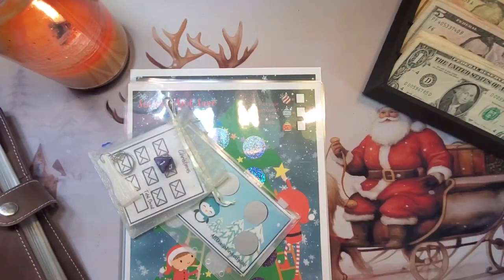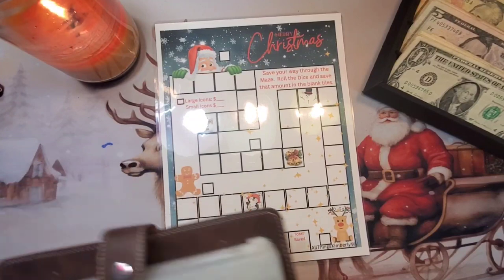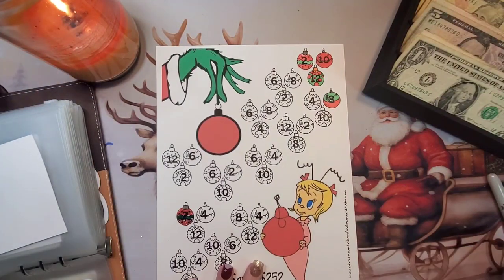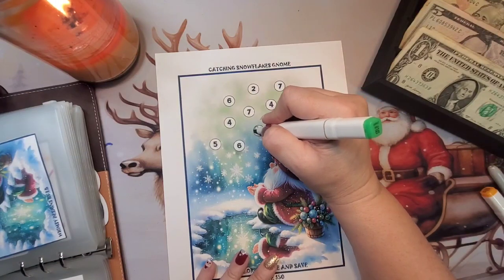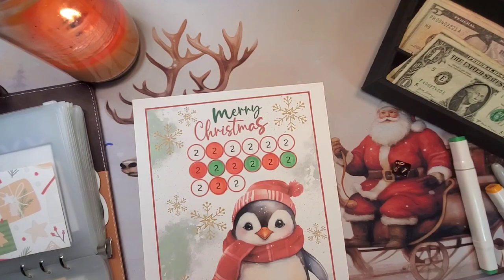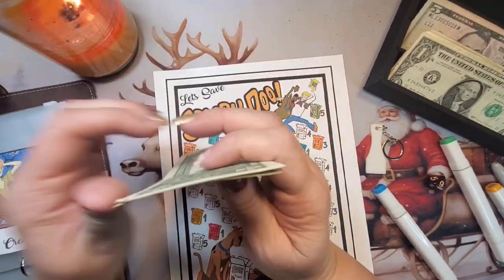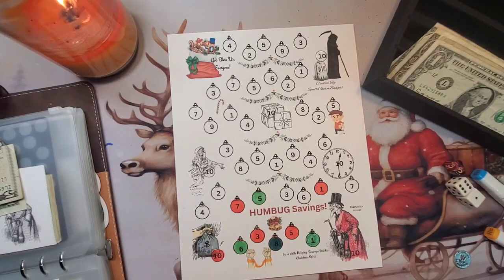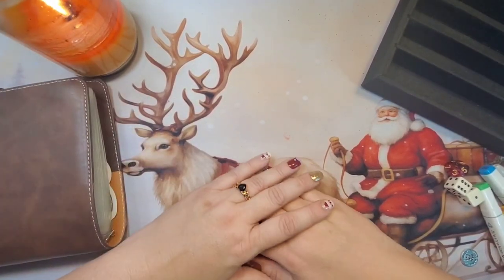Savings Challenge and Games🧑🏻‍🎄Happy Mail🎄 Cash $94🎅🏼 Week 1 December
Games & Savings Challenge Stuffing | Week 1 December

Hi Everyone ❤️
In today's video I will be cash stuffing our Larger Saving Challenges. Hope you have an awesome day 🤑Watch and enjoy!
     ❤️Heather❤️

Savings challenge Binder with mini savings challenges

Mini mystery scratch off book, the color and save book Roll the dice savings challenge, Roulette savings, Christmas Tree, Yahtzee, lucky pot of gold, peacock, creep into savings, get a little ahead

Blackout Bingo, mini Flintstones,Mini Hocus Pocus, and the mini Scooby Doo‘s

 Fall trucks
CRJ budgets

Mini mystery scratch off pink book

Big Foot, Zombie challenge, Shut the Box, aloha,

Scooby Doo, bug bunny, Mickey roll the Dice, Lets’s save hearts
Donna Powered By Creativity - Savings Challenge, Online Store, Budget and Savings, Savings Challenge

Large Hocus Pocus

A haunting and voodoo

This is Halloween

6 small Halloween monsters

Baby Dino,

Strike, Front 9,

Zombie game

Large Hocus Pocus challenge

Saveoploy savings challenge

Mini Savings Challenge

Summer
Home | My Site

The moon sun & stars, Gas saving challenge
The Happy Mailbox Co.

Big foot and zombie scratch off

7x77 challenge

Freddy Envelope

Mini Scratch off

Chuckie, Freddy, & Michael Myers Savings Challenge and Chuckie Binder

Home Run

Big Stash Savings

Mini Envelope Savings

Skully savings